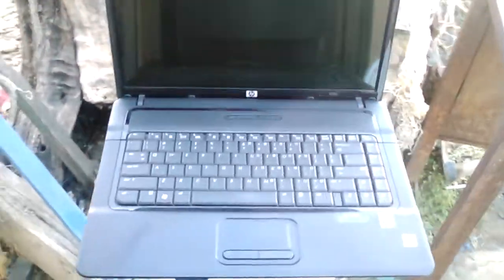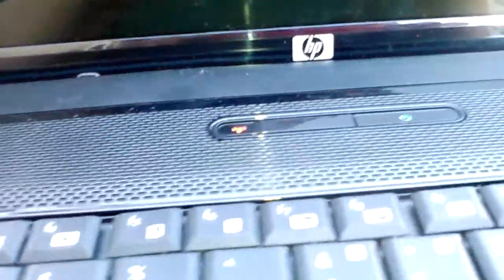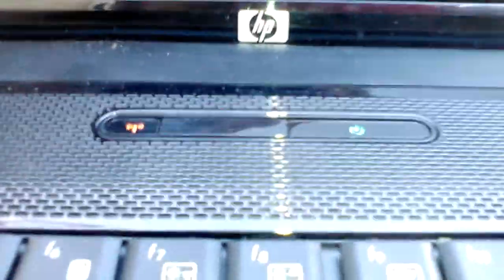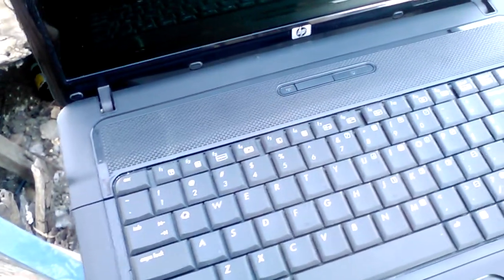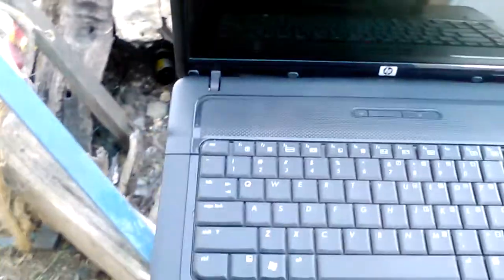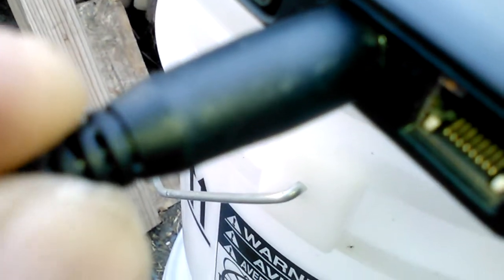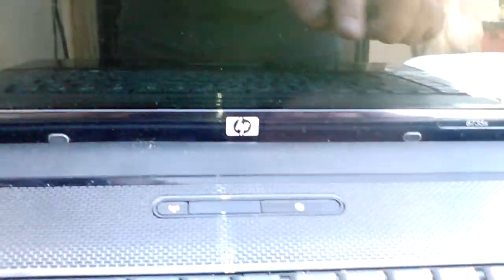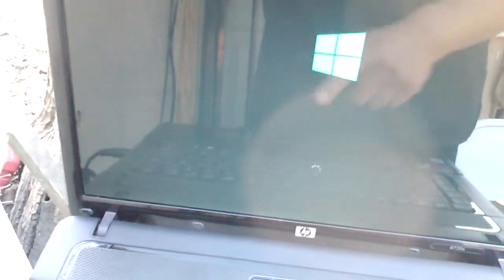fixing Hp 6735s Laptop black screen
like I said if you got luck you found the problems easy if no luck never find any broblems and keep guessing  maybe this maybe that it all correct but need to buy every thing you guest